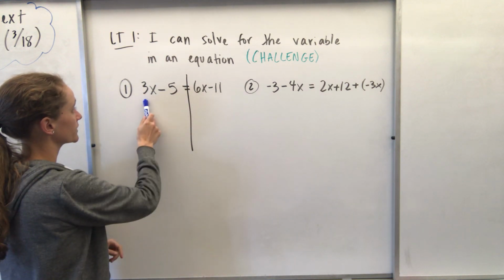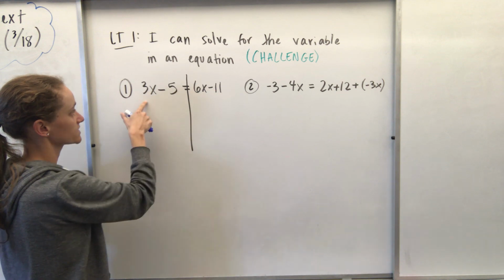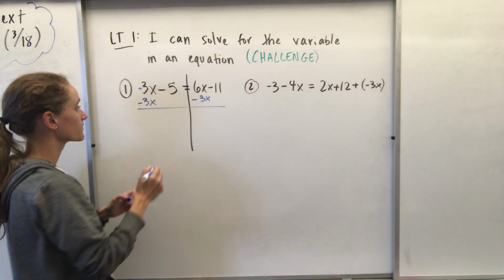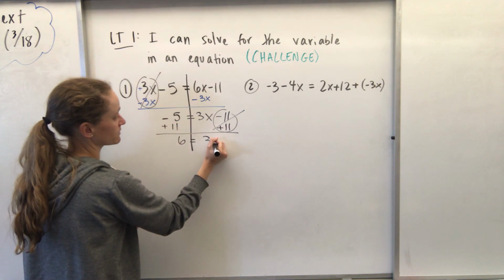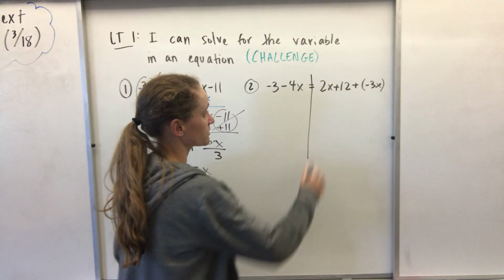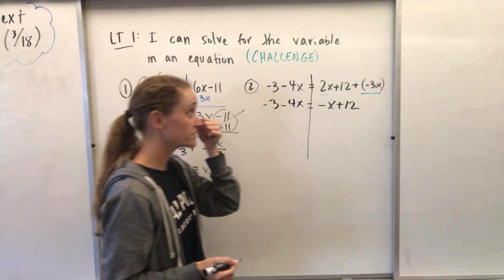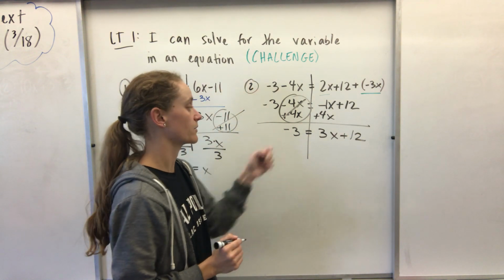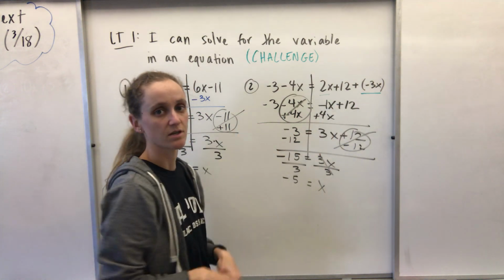Challenge: How to solve for the variable in an equation (variables on both sides of the equal sign)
If this video is too challenging, feel free to watch my first video on this topic: